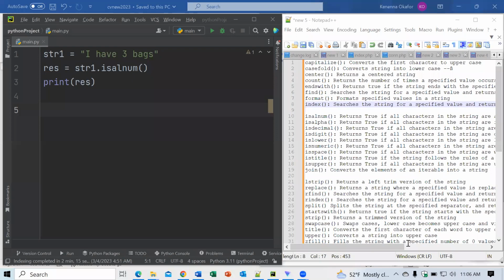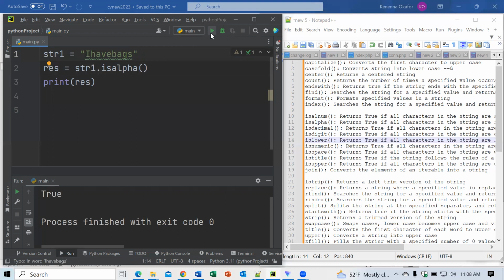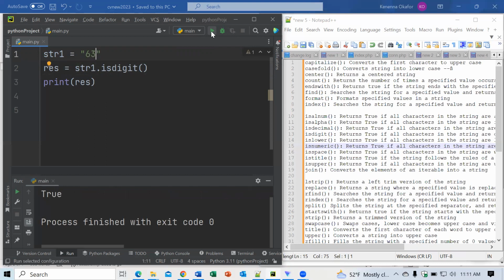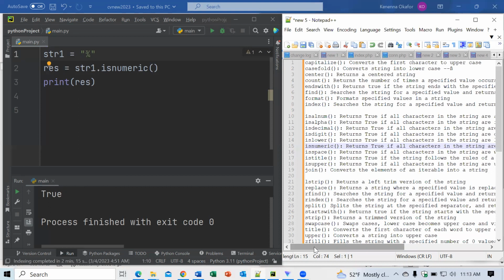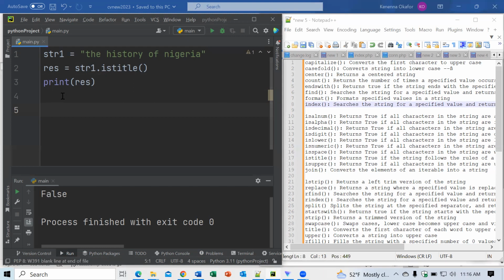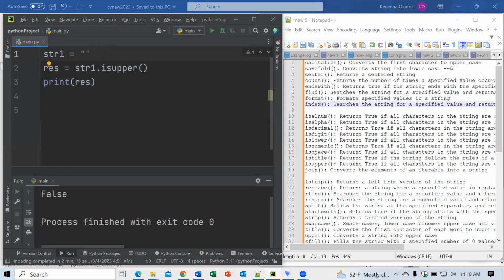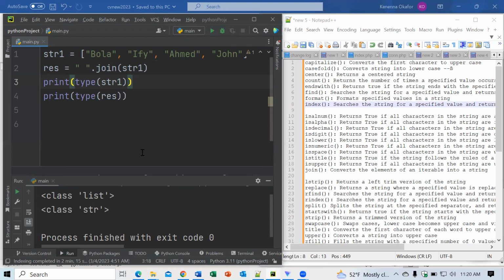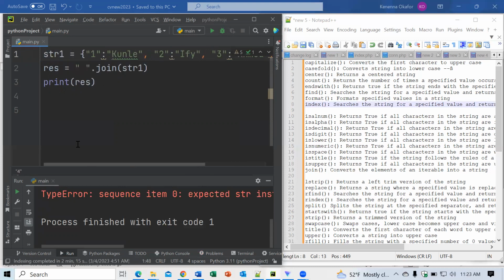Python Strings 2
Strings are extremely important in Python, and in other programming languages. Knowing how to manipulate strings is beneficial to your success as a developer/programmer.

This video discusses some more string methods in Python. An example of how the join method is used is also provided.